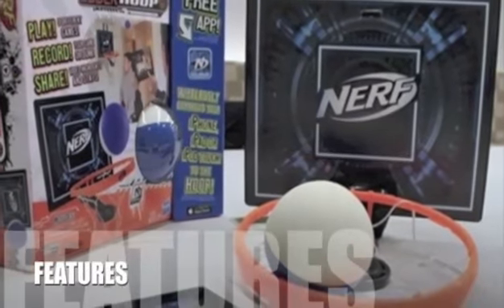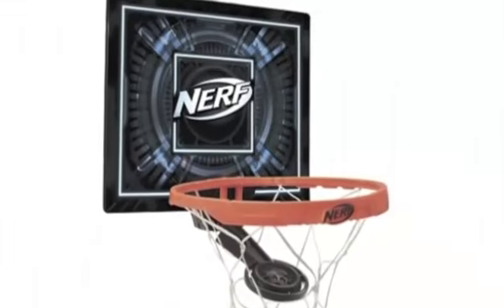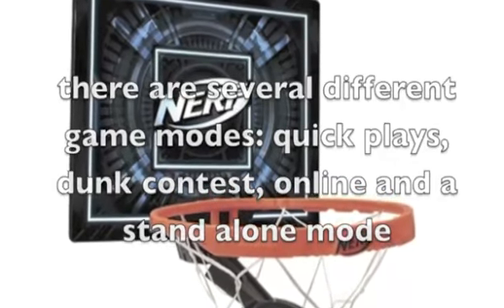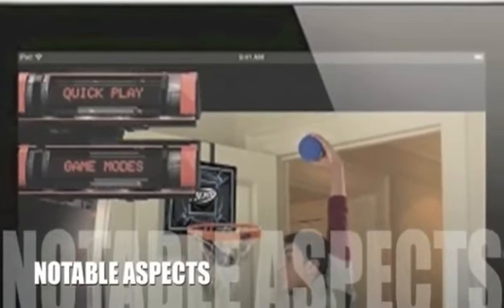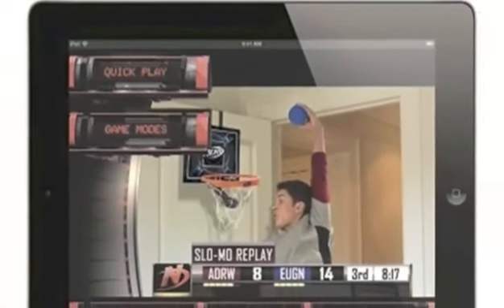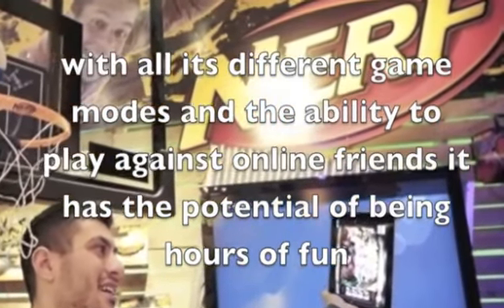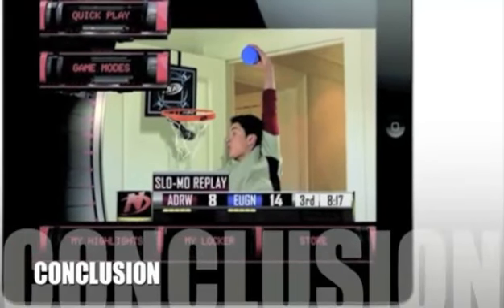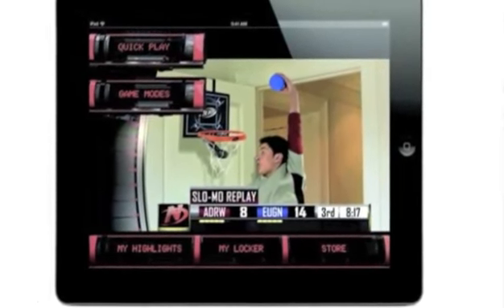Nerf N Sport Cyber Hoop Set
Everyone is sure to be familiar with Nerf and most of all with Nerf basketball. Hasbro has now taken this game to a whole new interactive level with the introduction of Nerf N-Sport Cyberhoop. This new Cyberhoop B-ball game takes the everyday game of basketball to a whole new level. Allowing the user to become a star NBA player right in their own homes.

By simply buying the hoop and downloading the iOS app players are set to play. The app records the shots made and will produce highlight reels and slow motion videos. These videos and other pictures will build up the players profile and will also become part of the background on the app looking almost like ESPN.

There are several different game modes:
 • Quick play, where the player has to score as many baskets as possible.
 • Dunk contest, this records the player dunking the ball and allows their friends to score them.
 • Head to head, this allows two different hoops to connect at the same time so players can compete.
 • Online, where players can challenge their Facebook friends.
 • Rapid fire, this is similar to the quick play mode but the player competes against a component.

It can even be played in a stand alone mode which uses just the Cyberhoop alone without the need for the iOS device and app. In this mode players can just shoot hoops and the hoop will call out encouragement when they shoot a basket.

Go here to read the rest of this cyberhoop basketball game review

Nerf N Sport Cyber Hoop Set - interactive Nerf Basketball - cyberhoop B-ball game